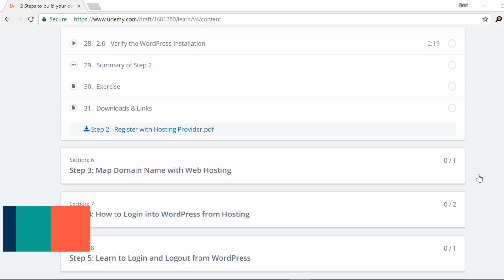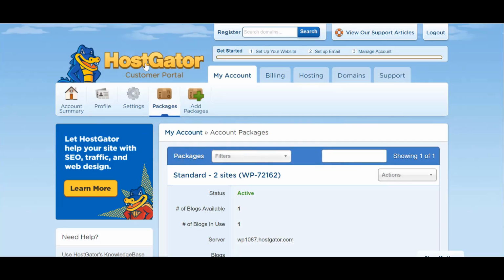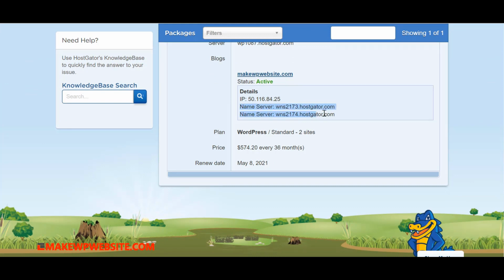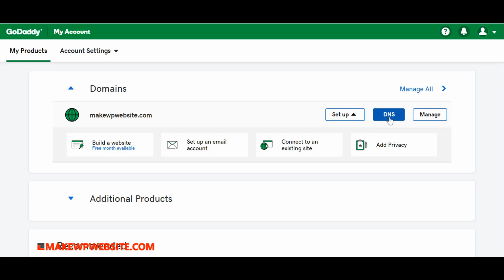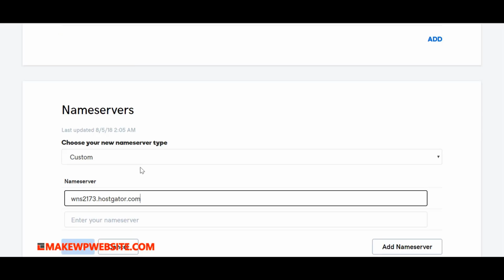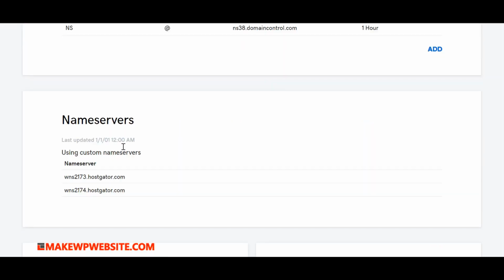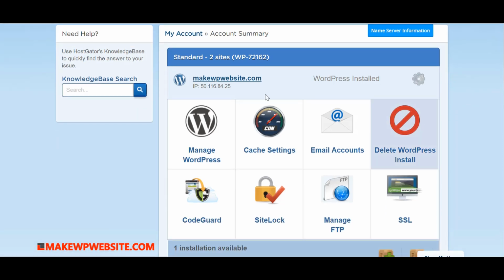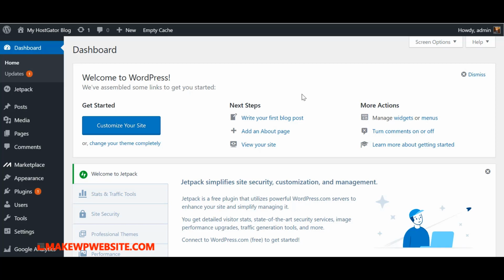How to Map Domain Name with Web Hosting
How to Start a Blog in 10 minutes (Step-By-Step Guide) – Updated 2018.

Learn how to map your domain name with web hosting.